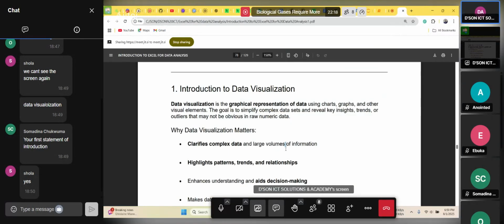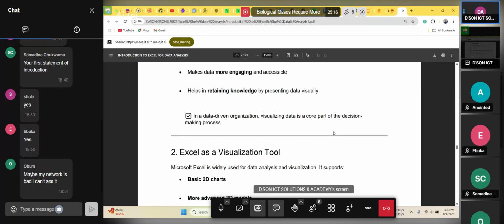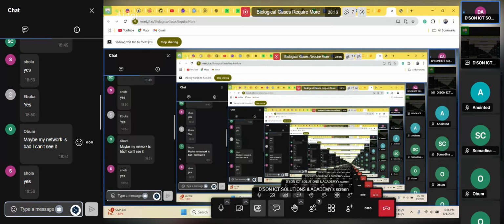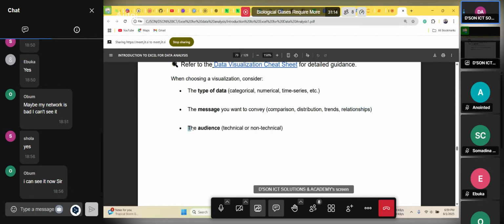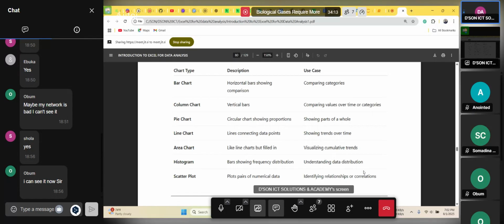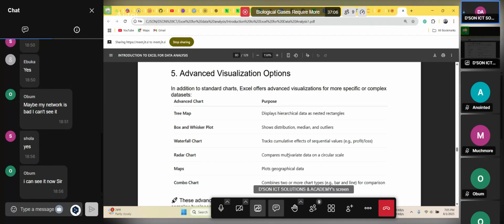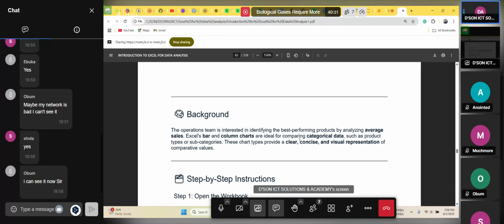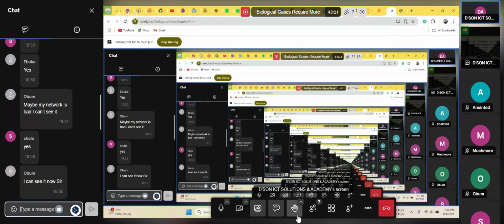Data Analysis Class Week4 Lesson 1 webm 1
Unlock the power of Excel for Data Visualization and learn how to turn raw data into clear, insightful charts and dashboards. In this video, we’ll explore how to use Excel’s built-in tools to create visual stories that make your data easy to understand and present.

You’ll learn:

How to choose the right chart type for your data

How to use Excel’s chart tools and formatting features

Techniques for creating dynamic and interactive dashboards

Tips for visual storytelling with data

Whether you’re a beginner or looking to sharpen your Excel skills, this tutorial will help you build confidence in presenting data visually and professionally.

📊 Perfect for: Data analysts, business professionals, students, and anyone who wants to communicate insights effectively with Excel.